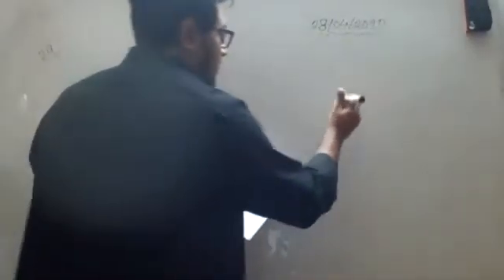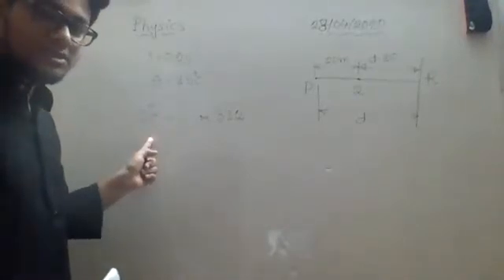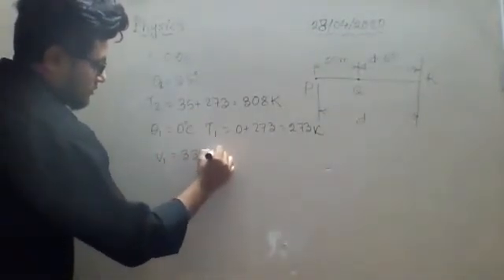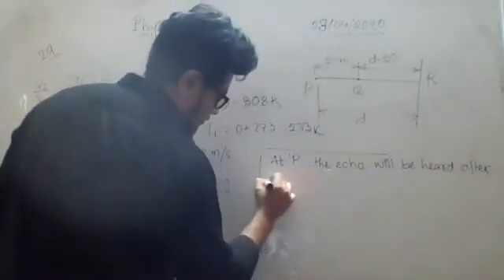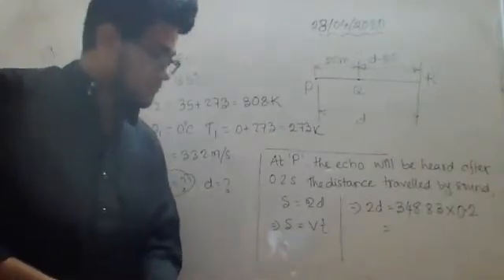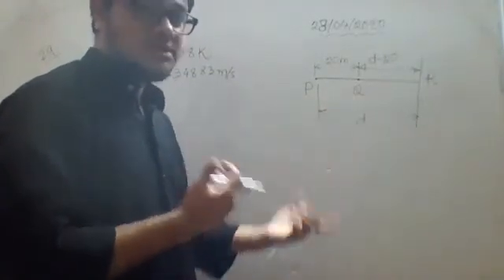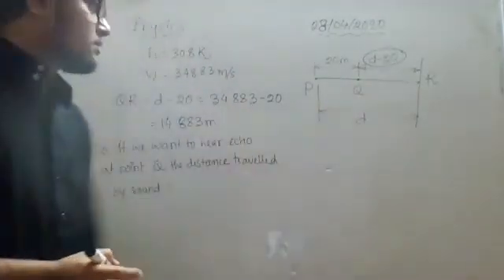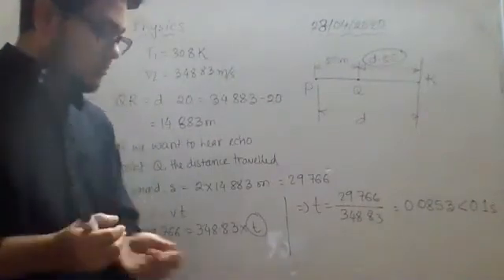26.Gr.9-Physics-{discussion on doubts of assignment 04}-29.04.2020